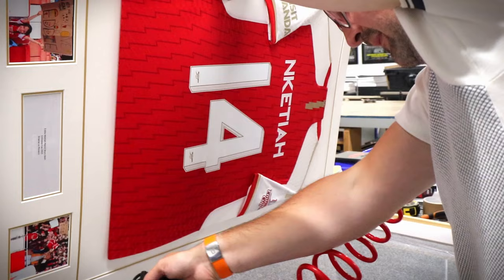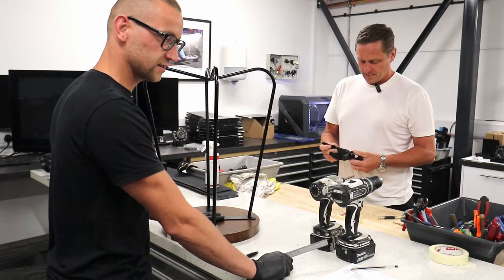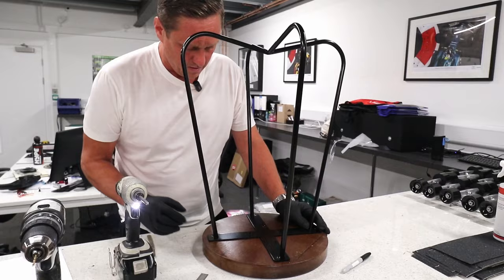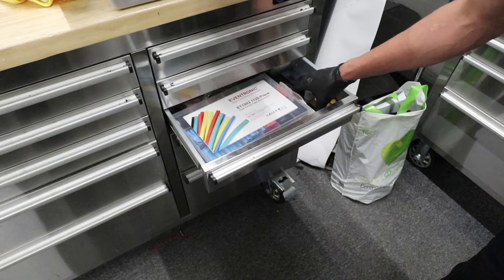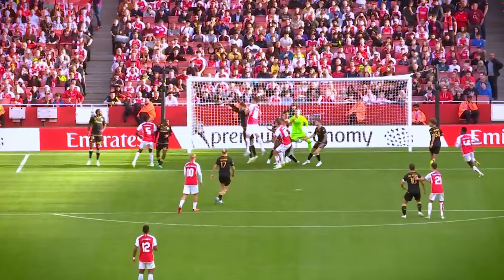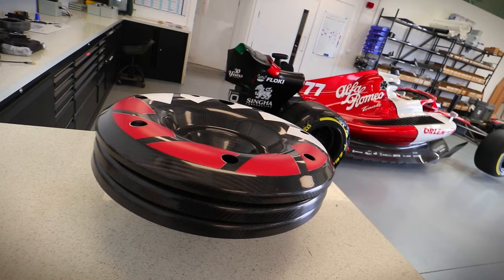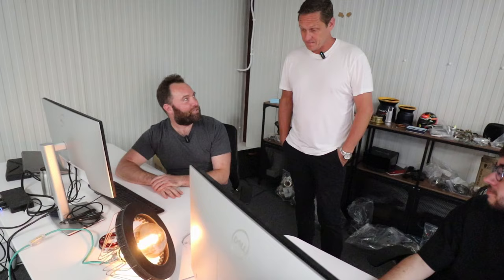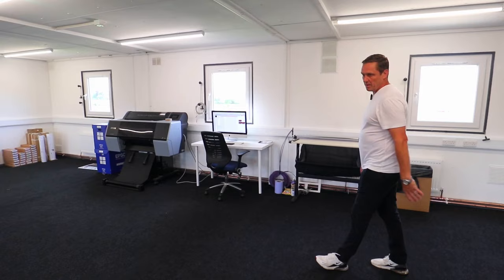ARSENAL's Eddie Nketiah Gave This Away!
This week, Arsenal's Eddie Nketiah's match-winning top comes through framing, the product team design new Aston Martin lamps and the Racebay preps four cars to ship around the world.

0:00 Intro
0:20 Building Brake Disk Tables
2:35 Arsenal Match-Worn Shirt
3:30 Show Cars
4:00 Designing Race Parts
4:55 Graphics Room
5:10 The Final Frame